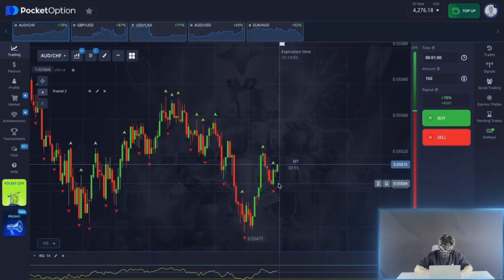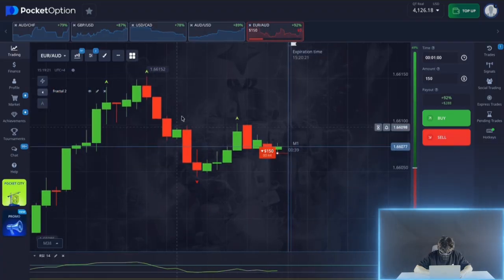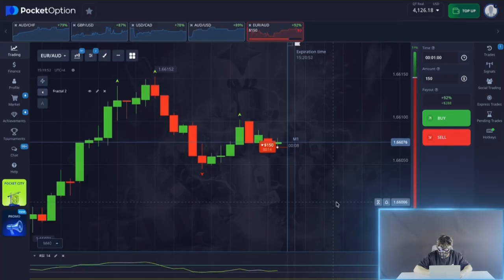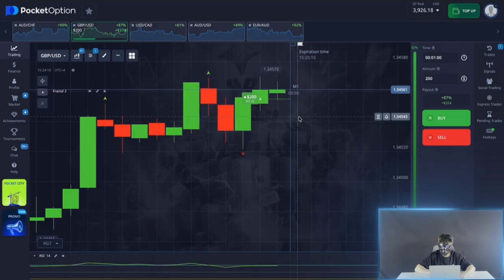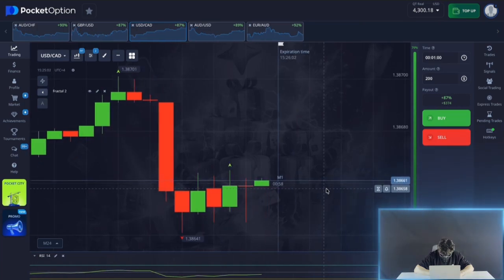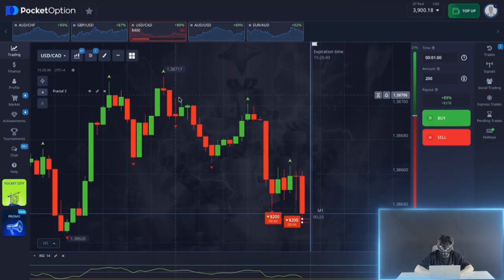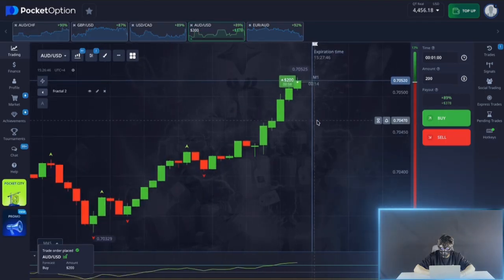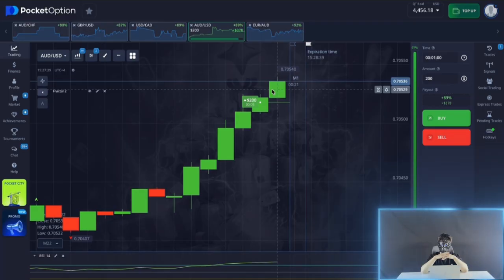The Strategy That Works With Vortex Bot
In this video, I test a trading strategy together with Vortex Bot and show how this setup works in real market conditions.

I break down how the strategy works, how Vortex Bot helps find trading signals, and how I use market analysis, price action, and entry confirmation before opening trades.

This video includes real trading examples, trading signals, Pocket Option trading, binary options trading, price action analysis, risk management, and trading discipline.

Inside this video:

• Vortex Bot trading test
• Trading strategy explained step by step
• Trading signals and entry points
• Price action trading analysis
• Pocket Option trading examples
• Real trading setup and results